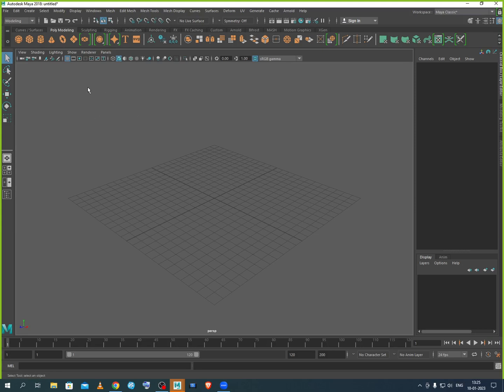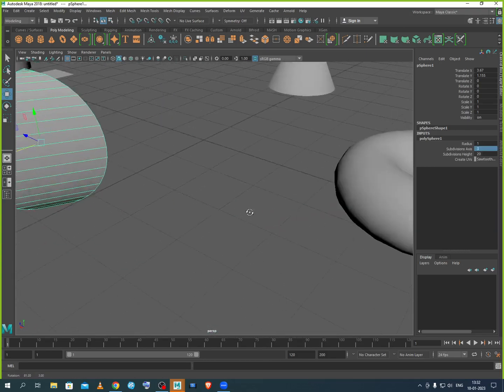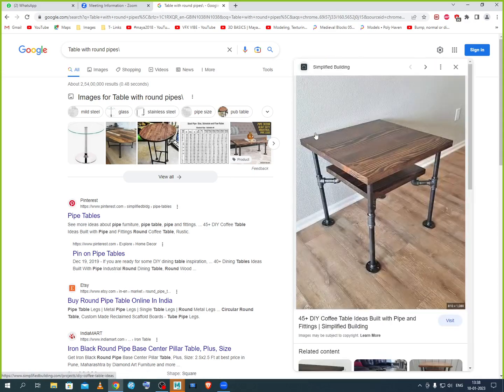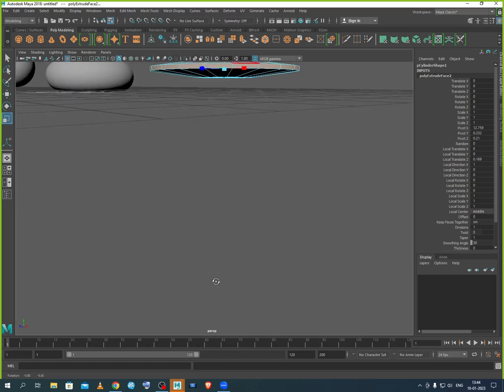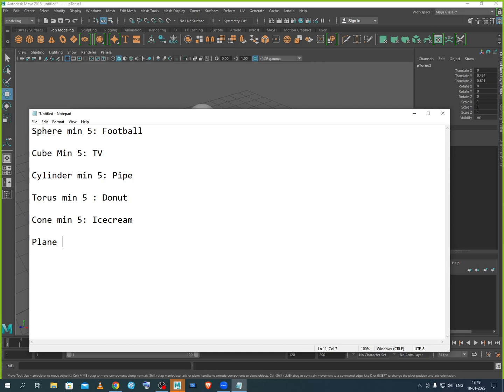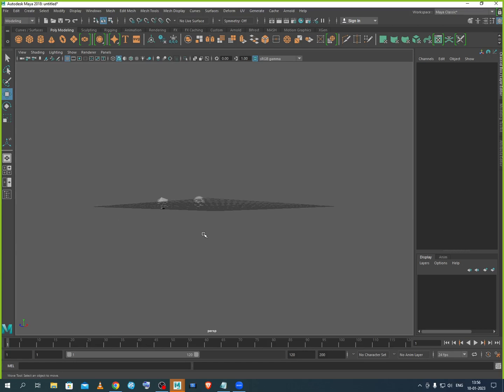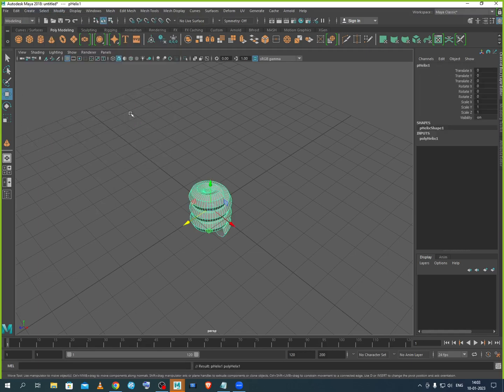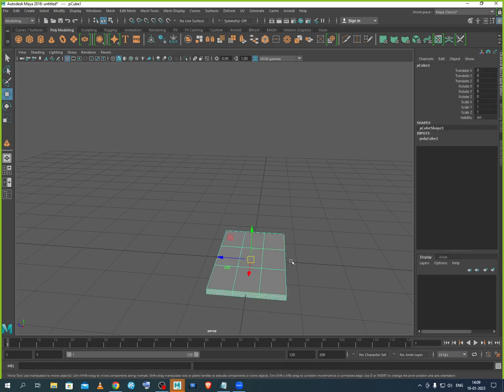Learn Autodesk Maya for Beginners by Akram Khan (2023 01 10)